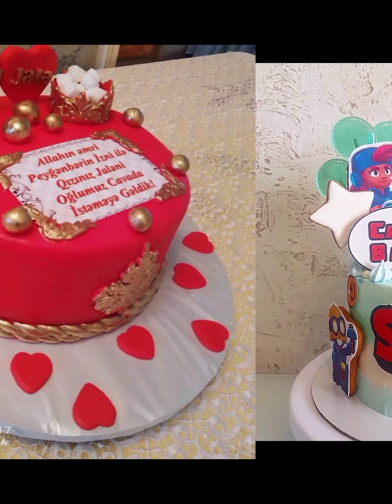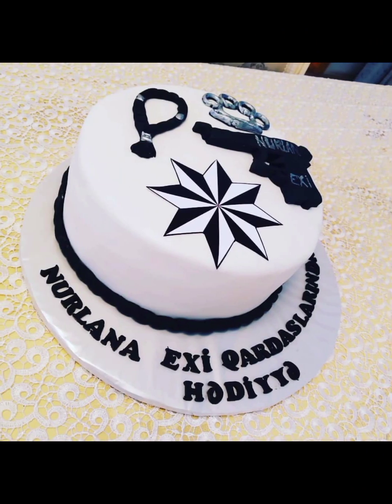Most 50 Baby Theme Cakes Designs Decor Baby Inspiration Cake 🎂 Decorations Ideas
if you re looking for ideas for YouTube channel around Baby Cakes here are few Suggestions For Creating Engaging And Entertaining Content While En sure a safe